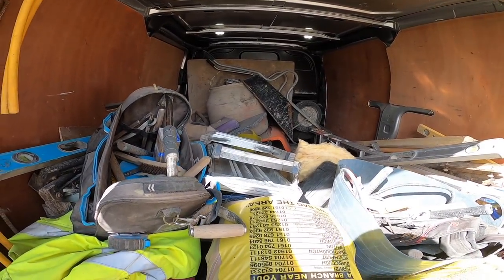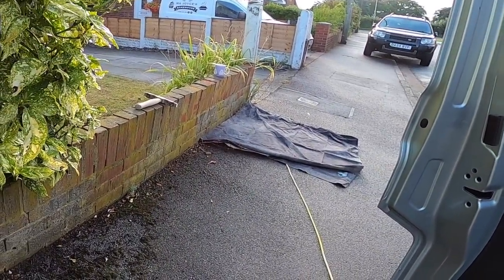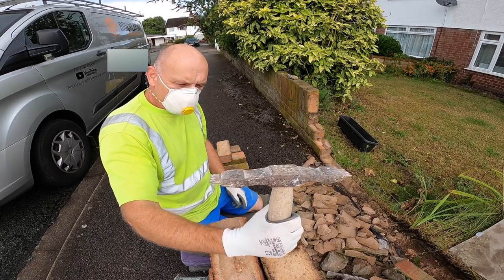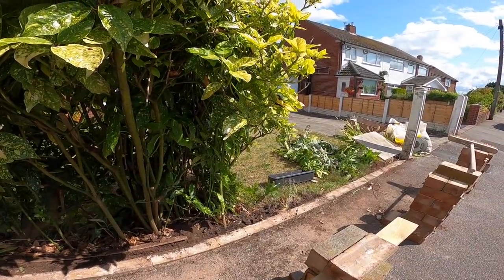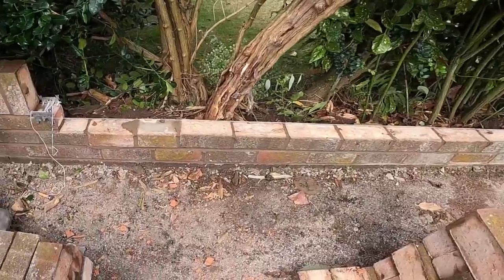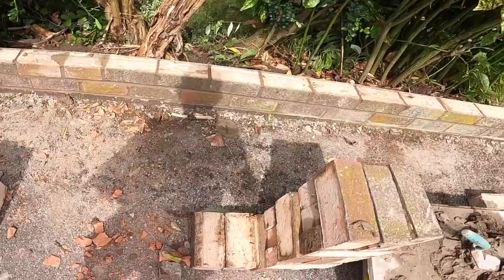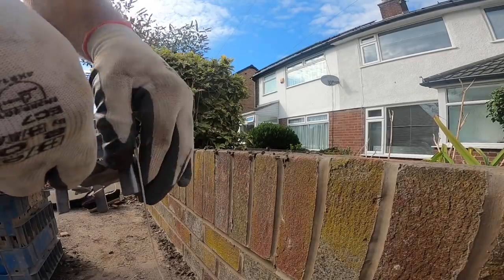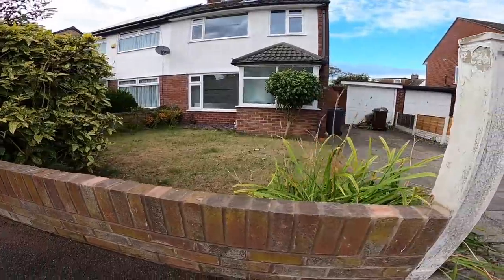GARDEN WALL REBUILD ...1 DAYJOB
THIS WEEKS VIDEO GARDEN WALL RESCUE IS A 1 DAY JOB FOR STEVE ON HIS OWN.
     THE WALL IS CRUMBLING AND ACTUALLY FALLING OVER. I MANAGED TO DEMOLISH AND CLEAN THE BRICKS WITHOUT LOSING ANY SO NO NEED FOR NEW BRICKS AS THE MATCH WAS DIFFICULT ANYWAY.
     IT IS A LOW SINGLE SKIN WALL WITH  SOLDIERS ON TOP . I RE BUILT IT STRAIGHT AND PUT A FRAME TIE INTO THE EXISTING CONCRETE GATE POST TO GIVE IT SOME SUPPORT.